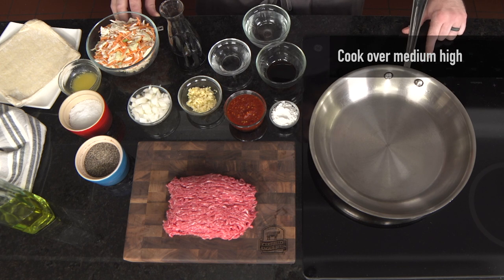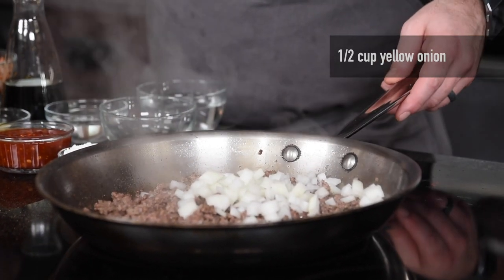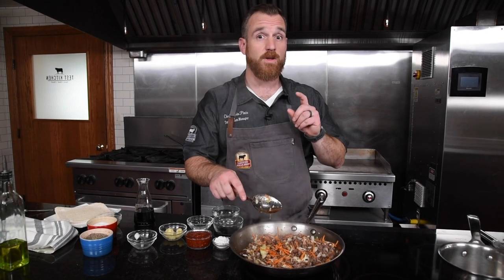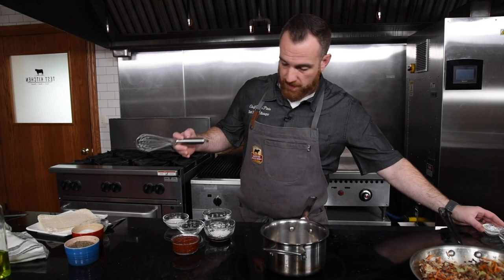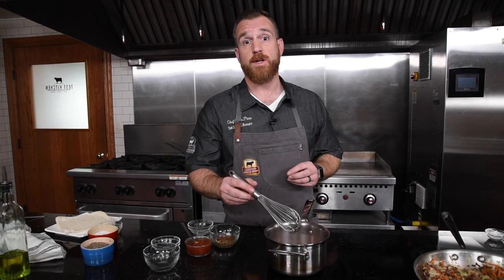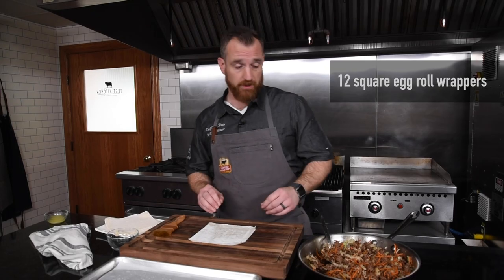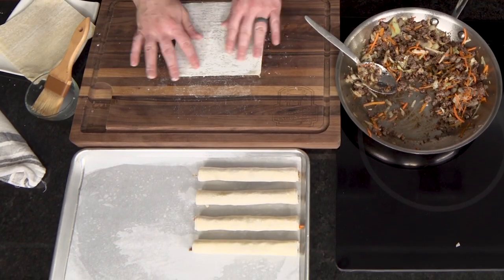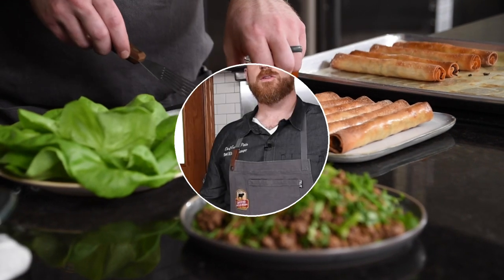Crispy Baked Beef Stogies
These popular stogies please any crowd with flavorful ground beef filling, crispy wrapping and delicious dipping sauce. Crispy Baked Beef Stogies make an incredible finger food or appetizer.

INGREDIENTS:
1 pound Certified Angus Beef ® ground beef
1 tablespoon canola oil
1 teaspoon kosher salt
1/2 teaspoon black pepper
1/2 cup finely diced yellow onion
2 cloves minced garlic
2 cups cabbage and carrot slaw mix
1 tablespoon plus 2 teaspoons soy sauce, divided
2 teaspoons corn starch
1/4 cup white vinegar
1/2 cup plus 2 tablespoons water, divided
1/4 cup sugar
2 tablespoons Sambal Olekek chili paste
12 square eggroll wrappers, (approximately 8-inch)
1 tablespoon unsalted butter, melted